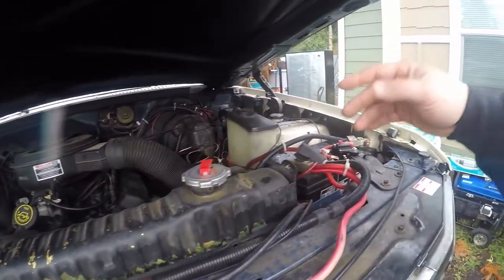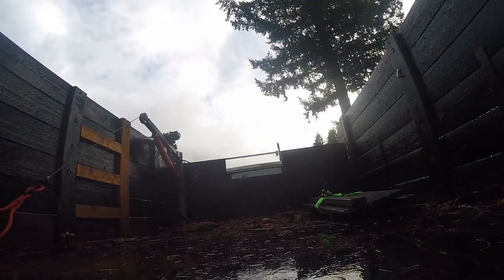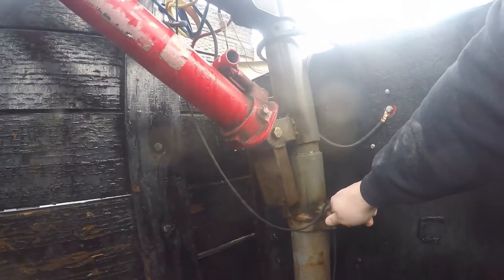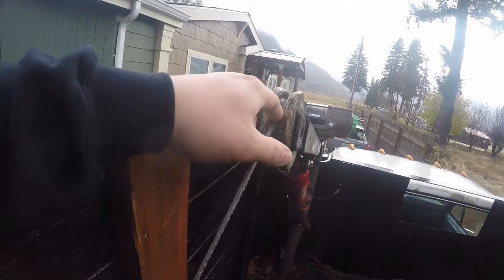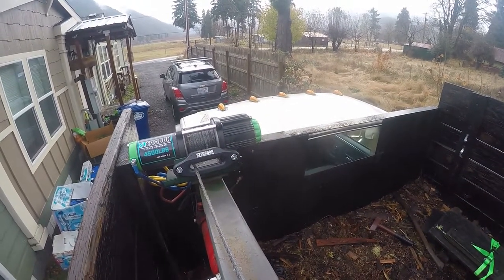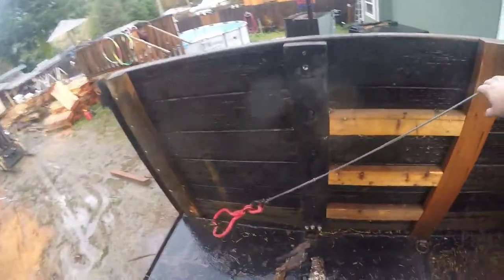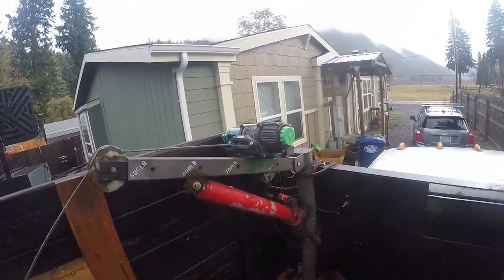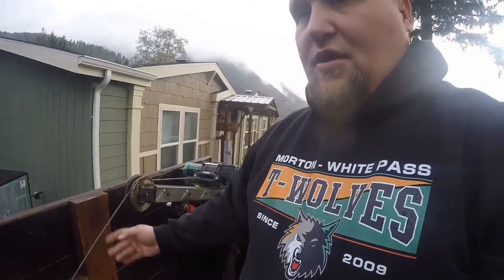Going over my truck bed hoist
Going over my set up on my truck bed hoist.